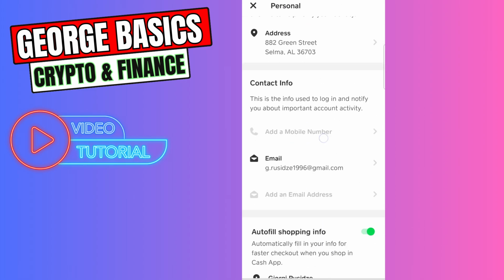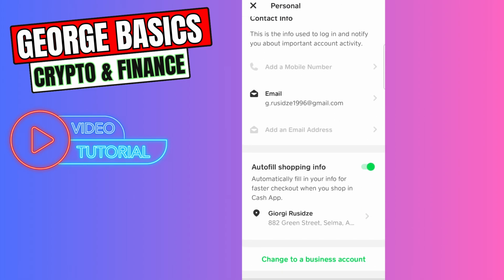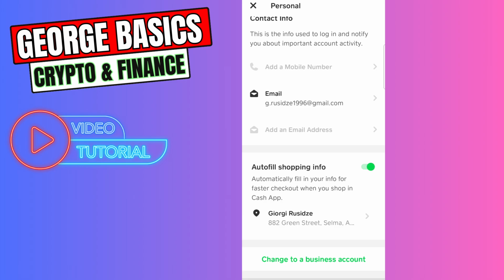How To Change Cash App From Business To Personal (Step-By-Step Guide)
How To Change Cash App From Business To Personal

Learn how to change your Cash App account from business to personal in just a few easy steps.